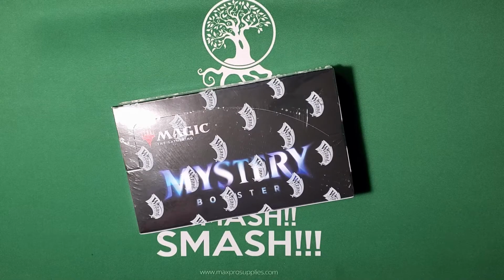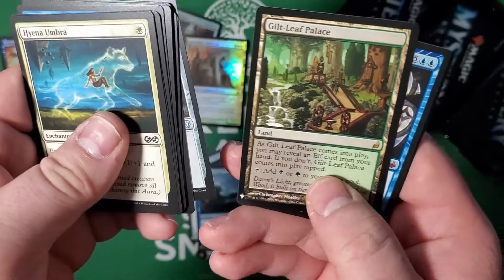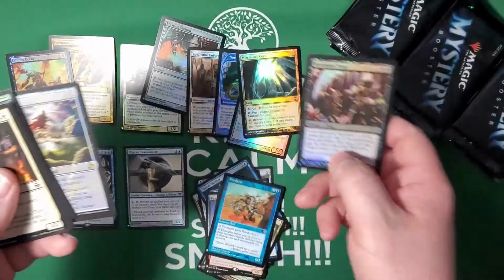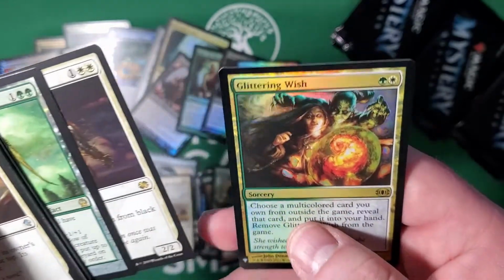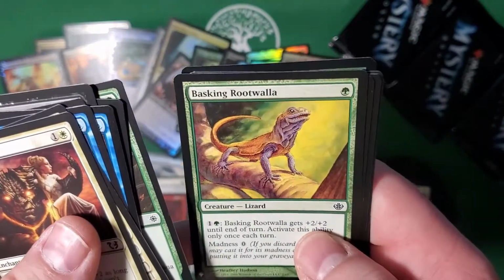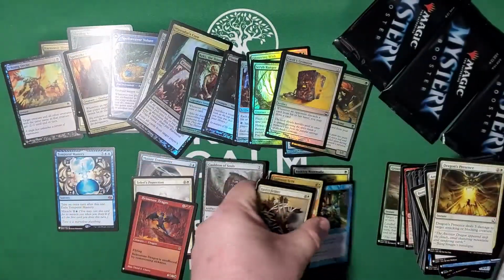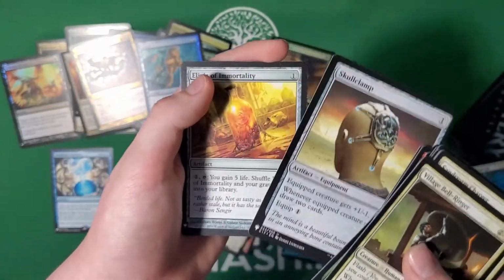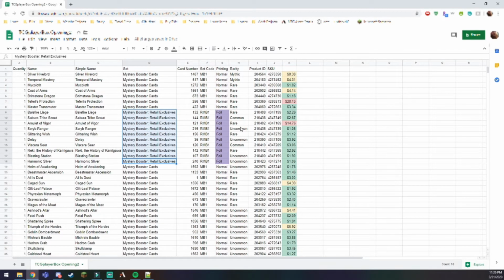Mystery Booster Bob* 2! NOT the Secret of the Ooze but a Sliver Hivelord instead!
This is the second Mystery Booster Box Opening here on youtube and this set is SO MUCH FUN! Lil Bob joins me today and we trade off displaying and talking about the cards! Ask questions and leave a comment on the video if you have any comments or questions!

Any little bit helps!

What are your favorite cards from this set?

Every Friday night that I'm in town I will be at the World of Games 2.0 shop for FNM! They have moved so please find the link for proper directions below!
World of Games 2.0 in Lakeville, MN
I am there MOST Fridays while I'm not traveling for work!